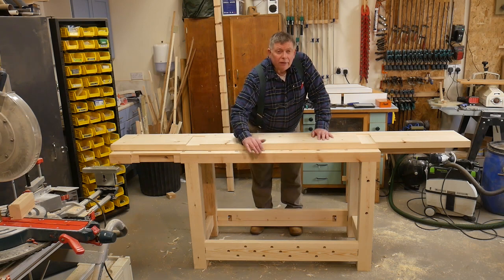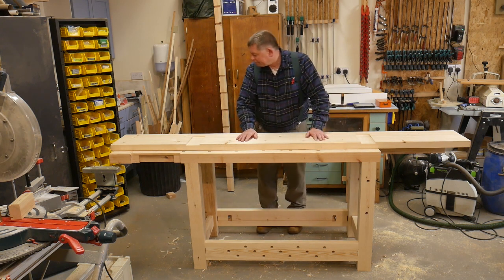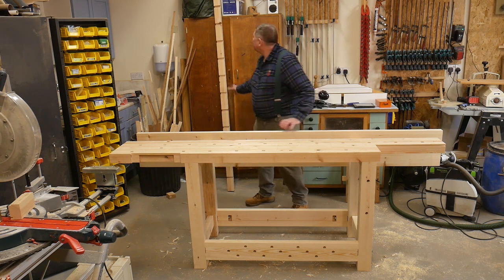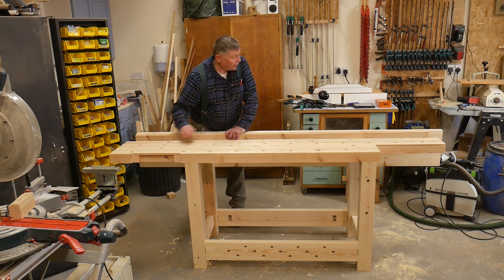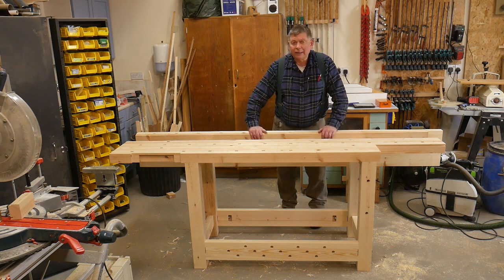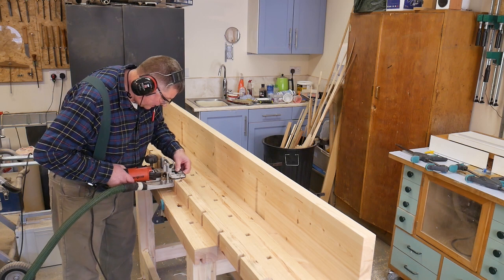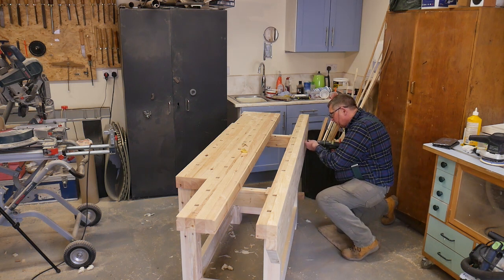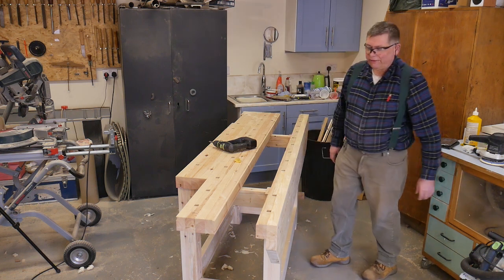Workbench Part 5 - The Apron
An apron adds an enormous amount of rigidity - not that I actually need it, of course...